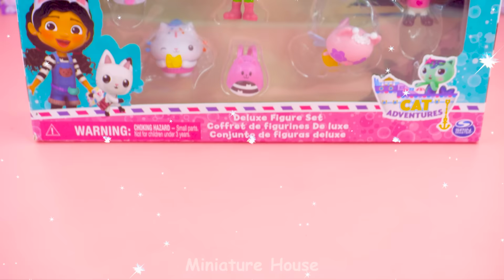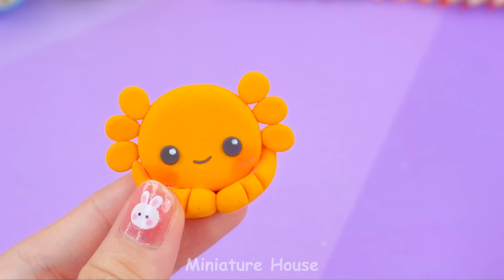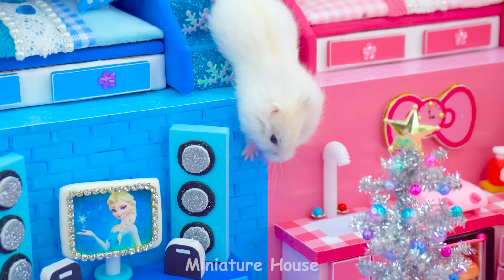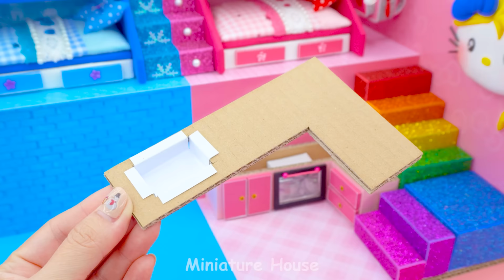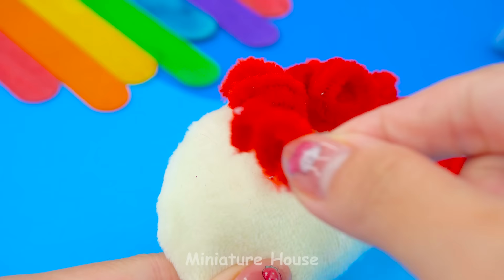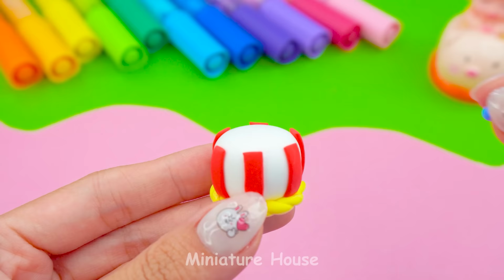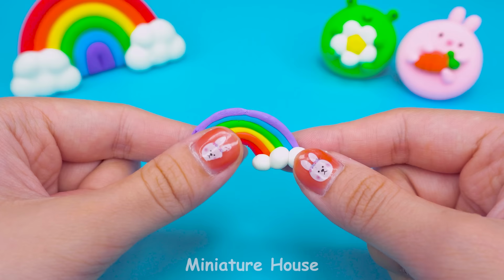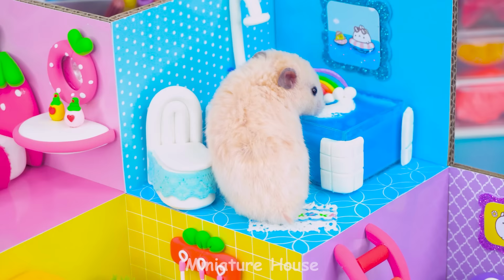DIY Build Cute Pink House with Bedroom, Kitchen, Rainbow Slide from Clay ❤️ DIY Miniature House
Hello World, I'm DIY Lover and Miniature Lover, my name is Lisa 💕 I'm an ARTIST who makes MINIATURE HOUSE !❤️
My grandpa gift me a Gabby's Dollhouse toy box and I really love it. I like all the character and I decide to build a pink miniature house for Gabby fan. The house has bedroom, Kitchen, Bathroom and big rainbow slide pool. Hope everyone will experience moments of fun and relaxation when watching this video. Do you like this miniature house?
Timestamps below to get to part that interest you :
0:00 | DIY Build Cute Pink House with Bedroom, Kitchen, Rainbow Slide from Clay ❤️
11:46 | Build McDonalds vs Frozen House with Bunk Bed, Burger Pool from Polymer Clay
21:40 | Make POMNI Playhouse with Rainbow Slide, Claw Machine from Clay
31:00 | Make 5 Color House with My Melody Bedroom, Kuromi Room, Keroppi Kitchen for Hello Kitty and Friends
Title :
( English ) DIY Build Cute Pink House with Bedroom, Kitchen, Rainbow Slide from Clay ❤️ DIY Miniature House
( Español ) DIY Construye una linda casa rosa con dormitorio, cocina y tobogán arcoíris de arcilla ❤️ Casa en miniatura de bricolaje
( Português ) Faça você mesmo, construa uma linda casa rosa com quarto, cozinha, escorregador arco-íris de argila ❤️ Casa em miniatura faça você mesmo
( 日本人 ) 粘土から寝室、キッチン、レインボースライドが付いたかわいいピンクの家をDIYで建てましょう❤️ DIYミニチュアハウス
( 한국어 ) DIY로 침실, 주방, 무지개 슬라이드가 있는 귀여운 핑크색 집을 클레이로 만들어보세요 ❤️ DIY 미니어처 하우스
( Hindi ) मिट्टी से बेडरूम, किचन, रेनबो स्लाइड के साथ DIY बनाएं प्यारा गुलाबी घर ❤️ DIY लघु घर